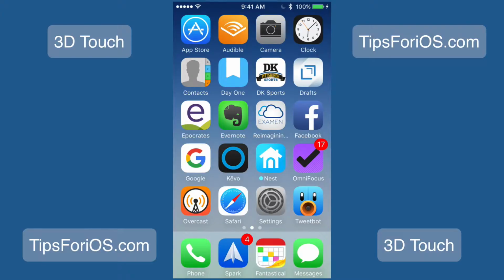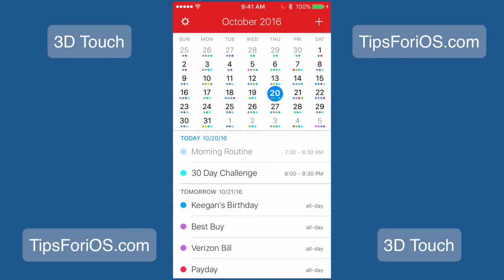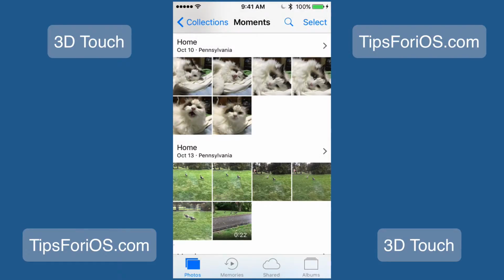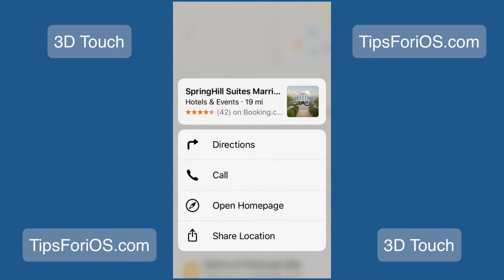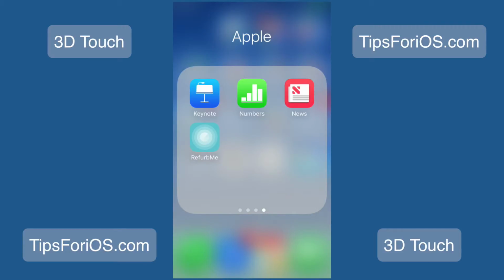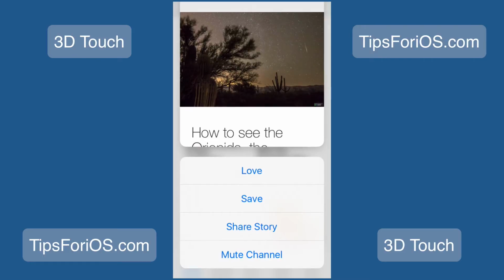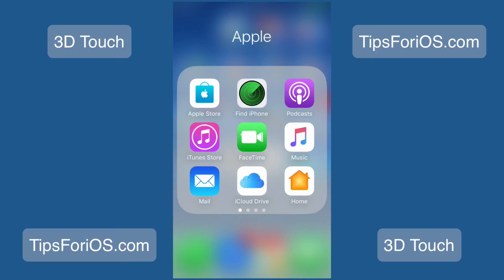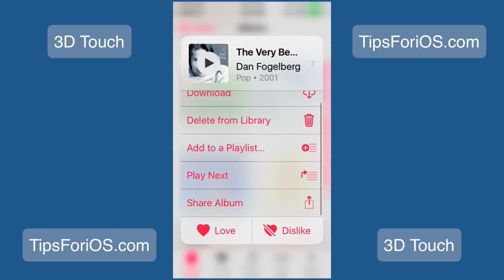3D Touch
How to use 3D touch on the iPhone 6s and 7